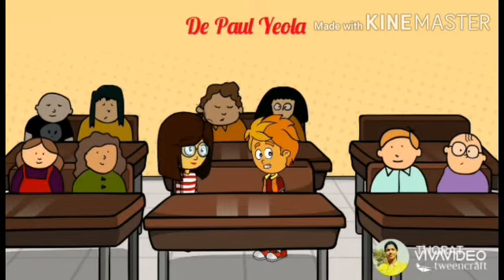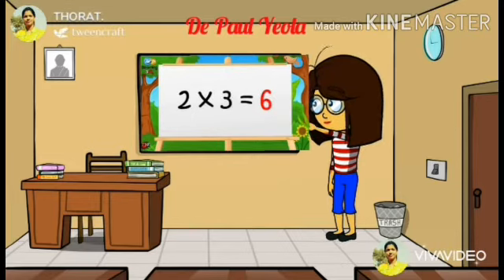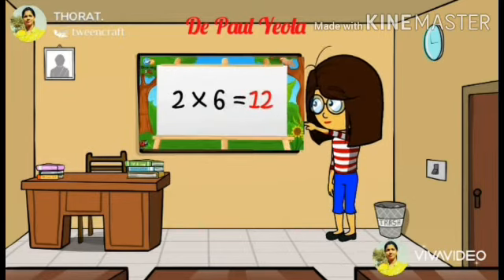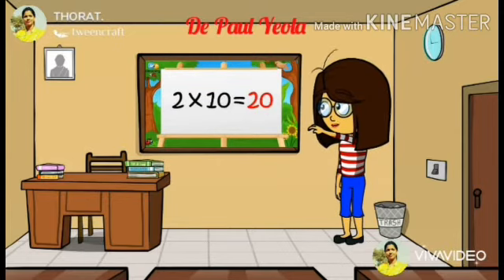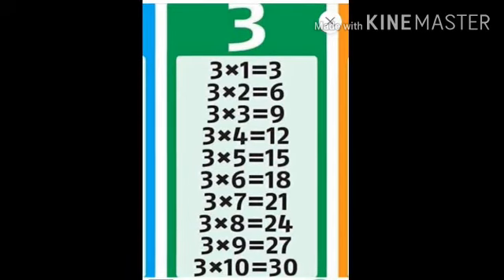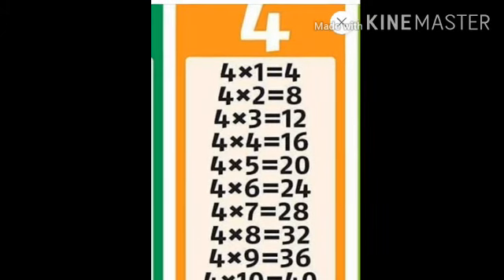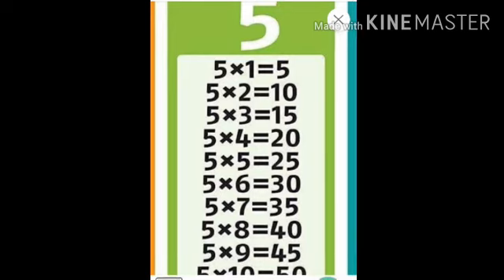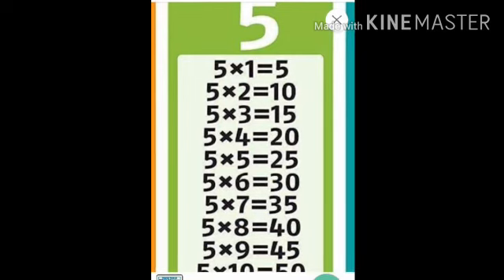Maths basic Vid -5 | tables | Vandana Thorat Mam